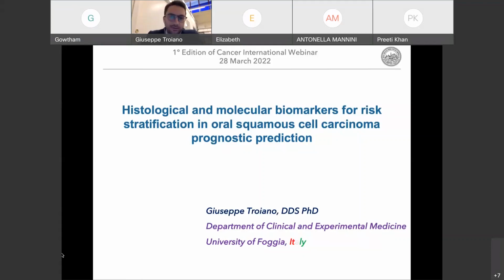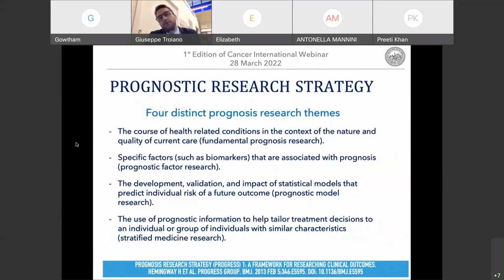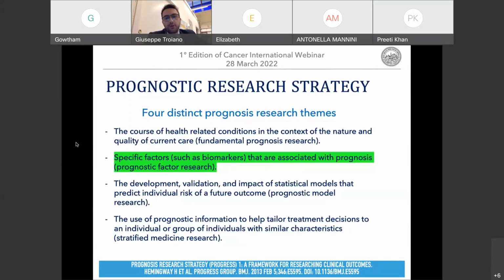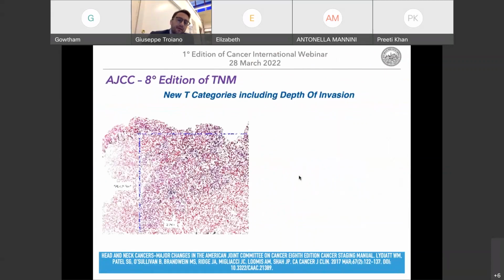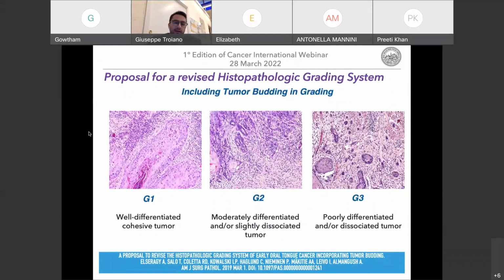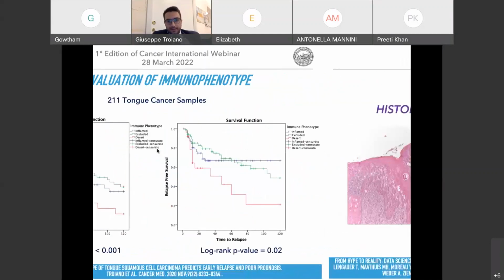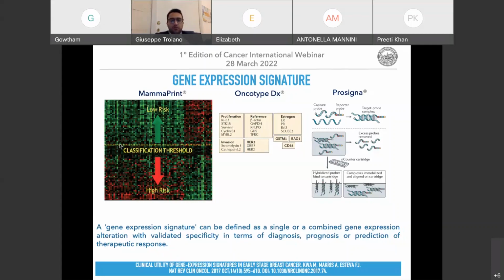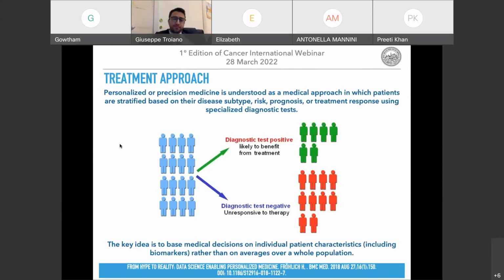Giuseppe Troiano, University of Foggia, Italy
Histological biomarkers for risk stratification in oral tongue squamous cell carcinoma prognostic prediction